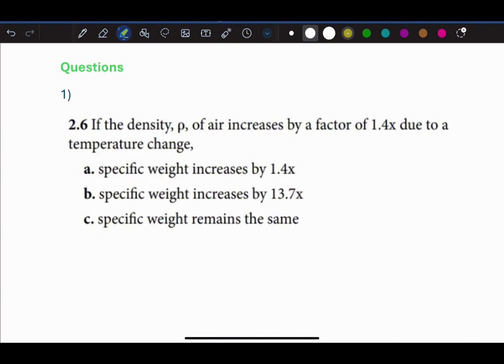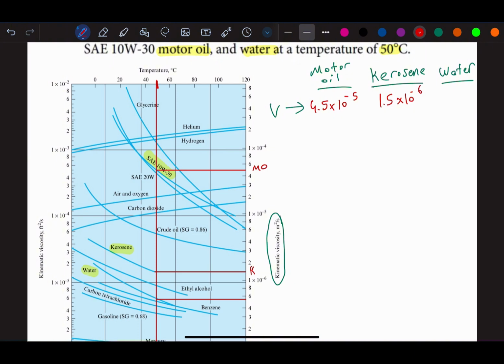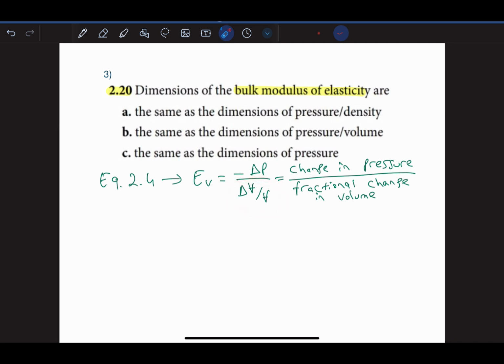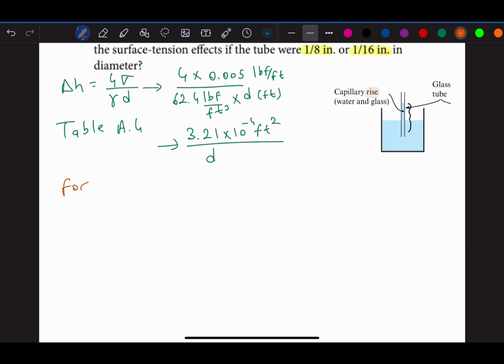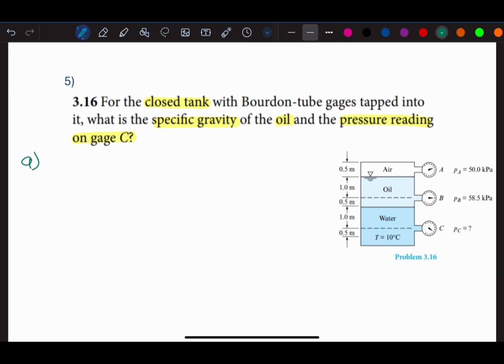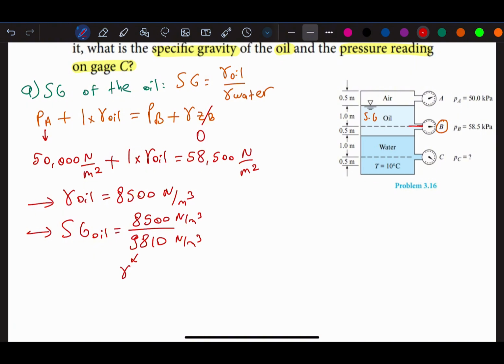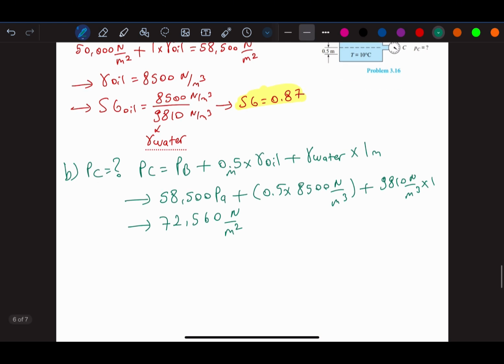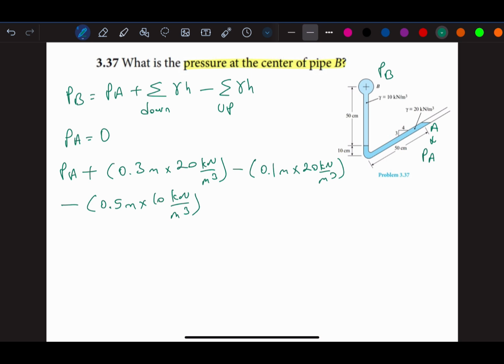CEE122 Fluid Mechanics - Recitation Week 2 - Fluid Properties & Statics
Questions for Fluid Properties & Statics:

00:00 2.6
01:54 2.12
05:24 2.20
07:02 2.47
12:13 3.16
19:26 3.37